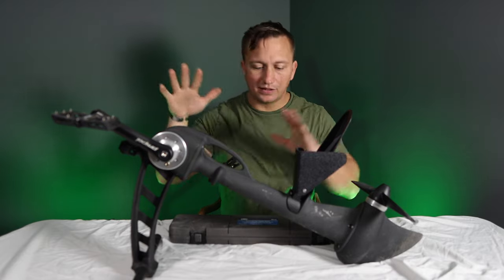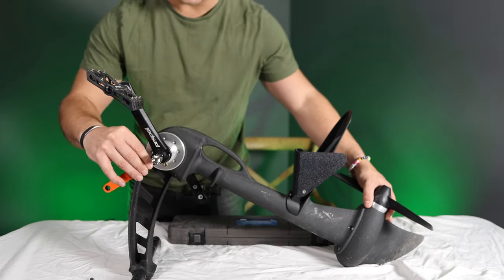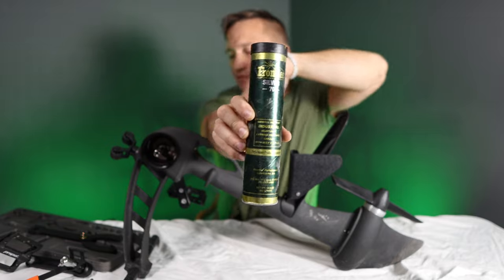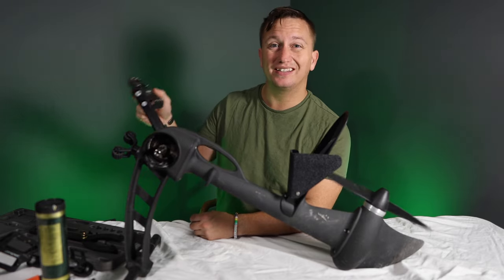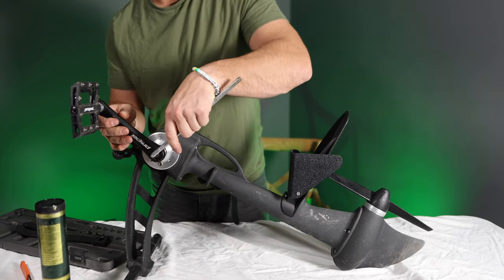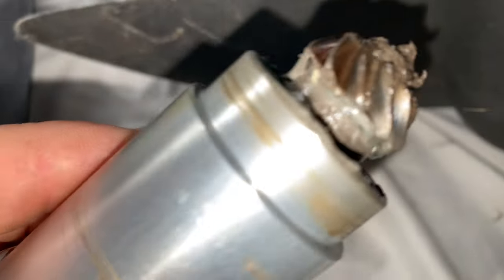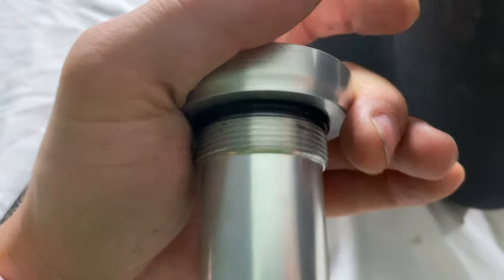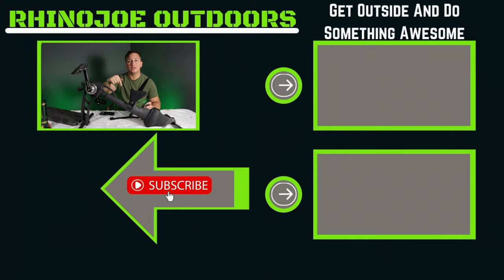NATIVE PROPEL DRIVE MAINTENANCE FOLLOW UP- How Well Has The Grease Protected The Gears?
Spanner Wrench
Alternate- Spanner Wrench (Cheaper)
Crank Arm Puller